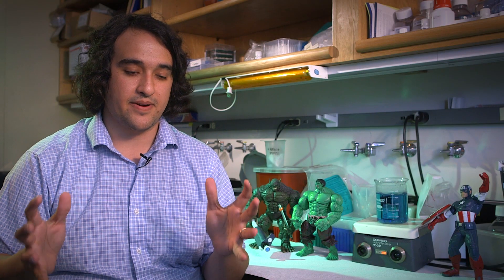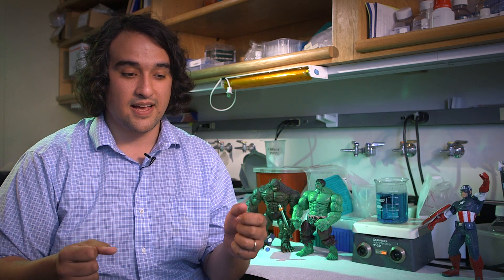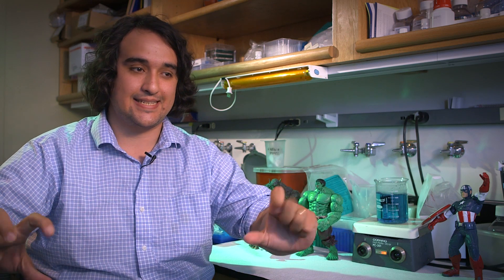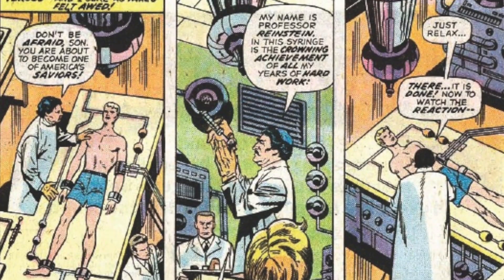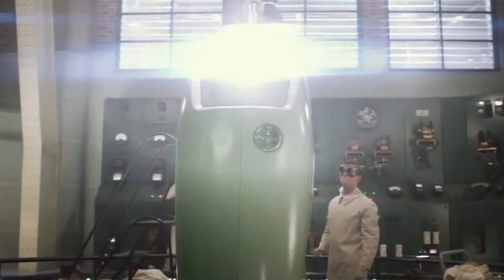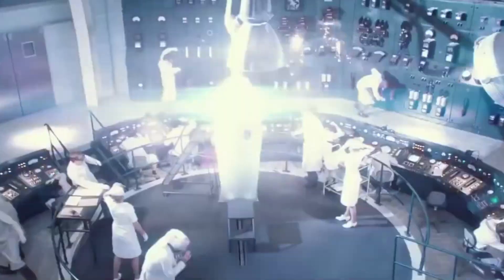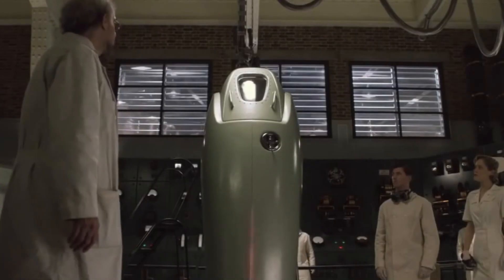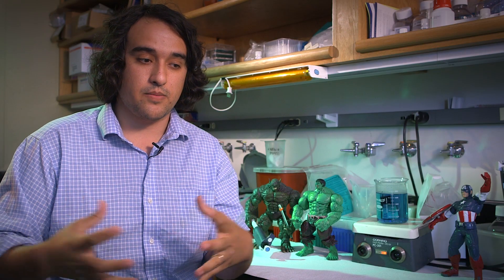Stanford researcher explains the science behind Captain America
Stanford biologist Sebastian Alvarado explains the science behind the origin of comic book superhero Captain America.

Producer: Bjorn Carey
Video: Kurt Hickman